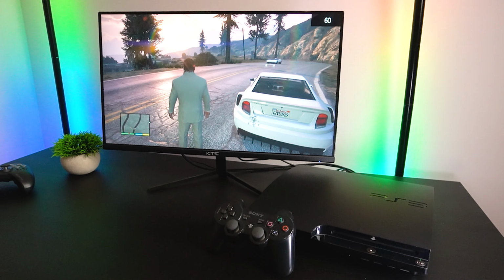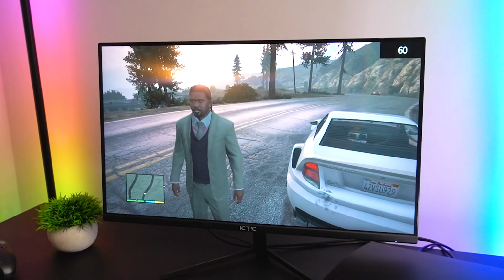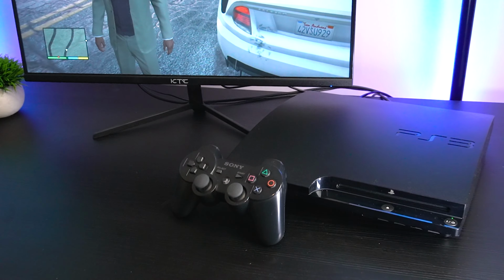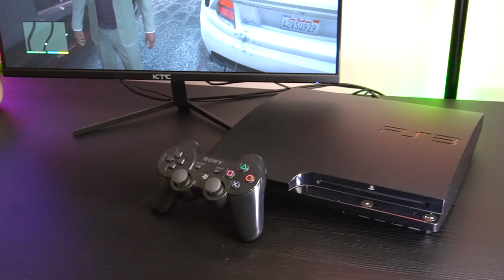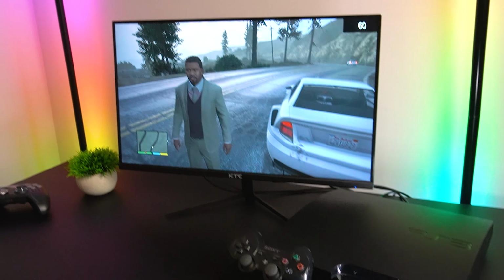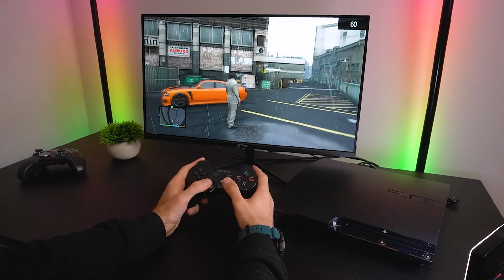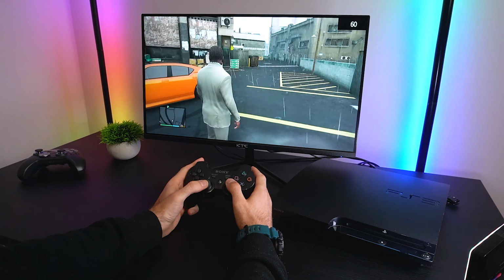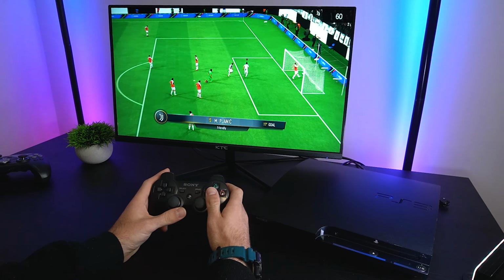Budget PS3 Slim Gaming Setup- POV Games Test | GTA 5, Minecraft, FIFA 19, The Last Of Us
Hey everyone, Welcome to the ultimate gaming setup on a budget! In this video, we’re diving into a gaming experience that’s both affordable and awesome. No need to break the bank to enjoy high-quality gaming—today, we’re bringing back a classic: the PS3 Slim, paired with a sharp 24-inch gaming monitor you can snag for just $120!.
This is pretty much the perfect setup for revisiting some of the most iconic, generation defining games and even getting online with some fan-favorite titles as well. So, if you’re all about immersive gaming without a huge price tag, this might be the perfect setup for you. We'll test some of the most popular titles like GTA 5, Minecraft,  The Last OF Us and FIFA 19.